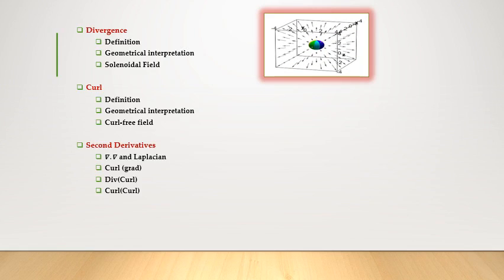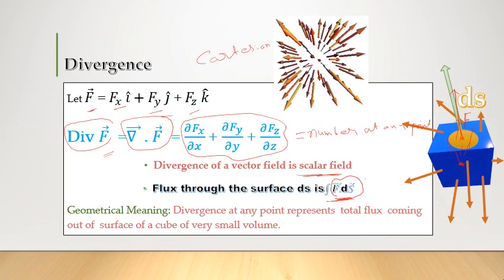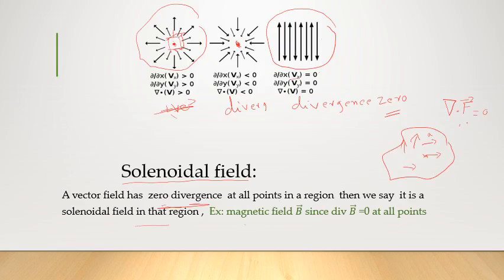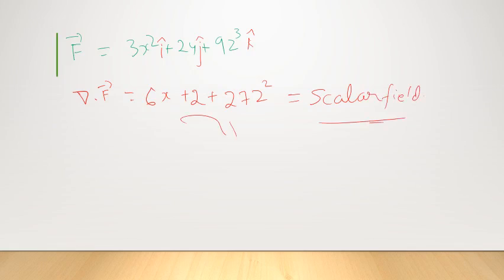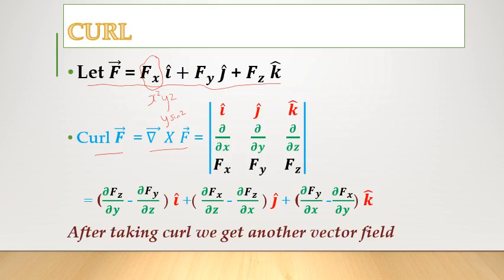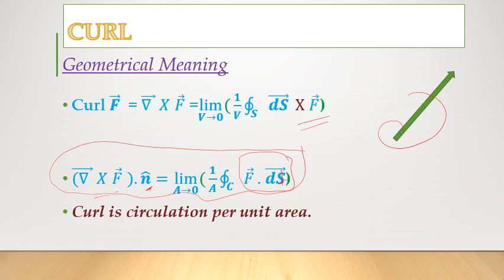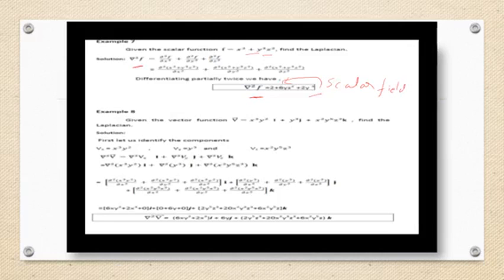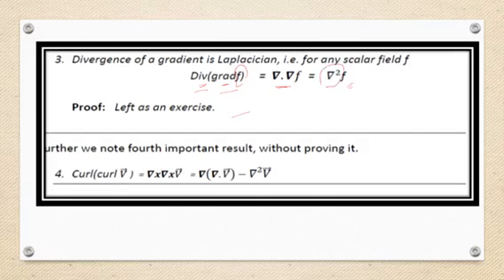LMS Session -45 physics 3rd sem KU Div Curl